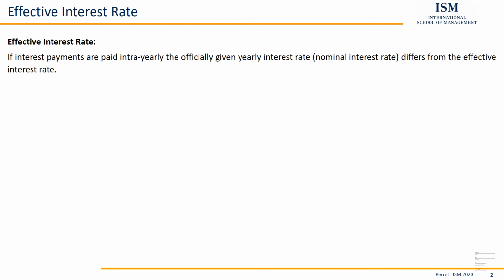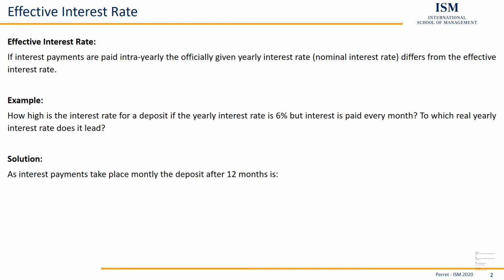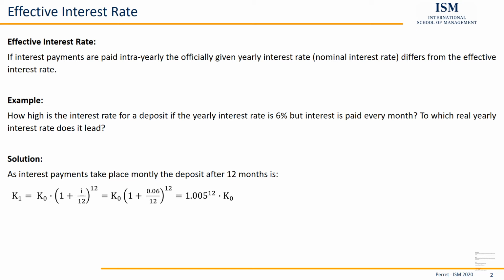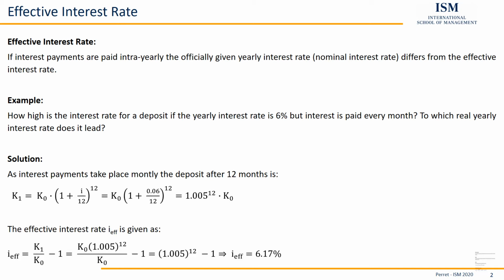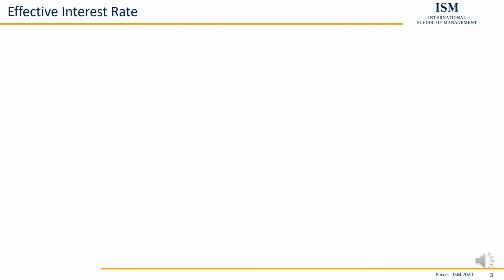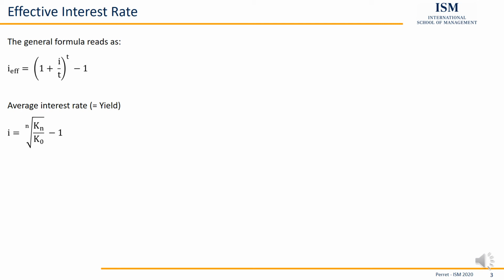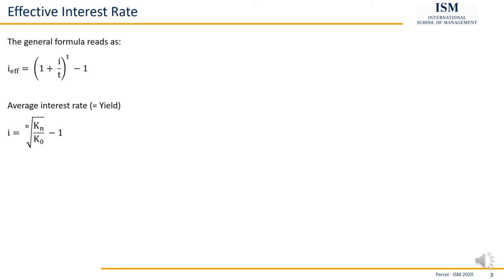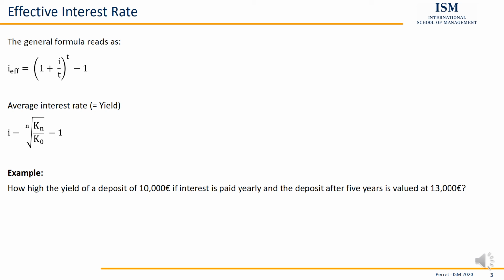Business Mathematics - Effective Interest Rate